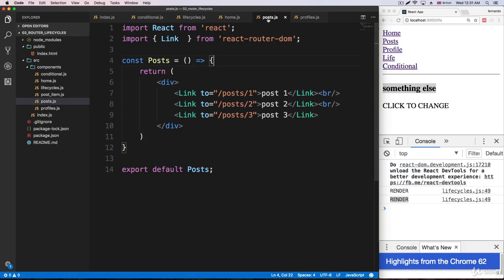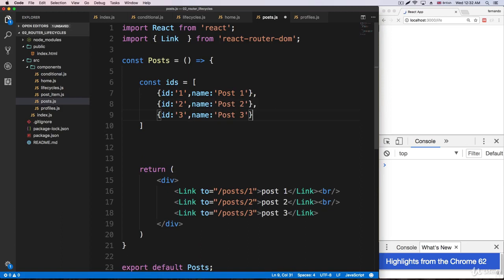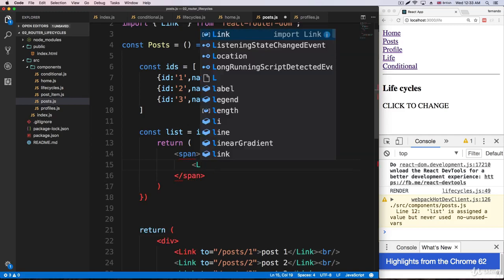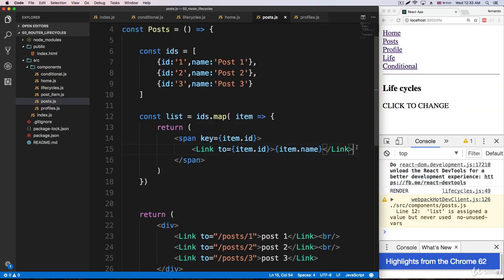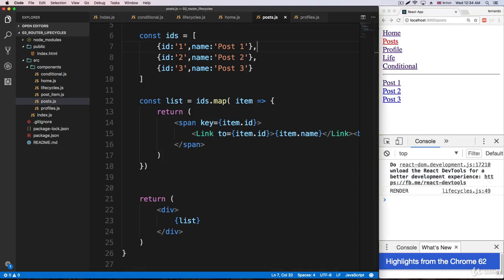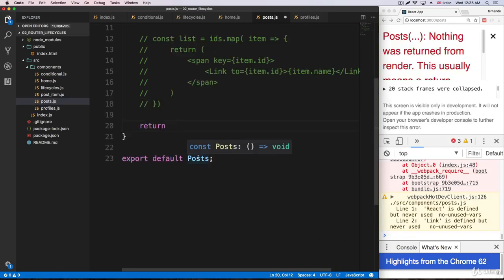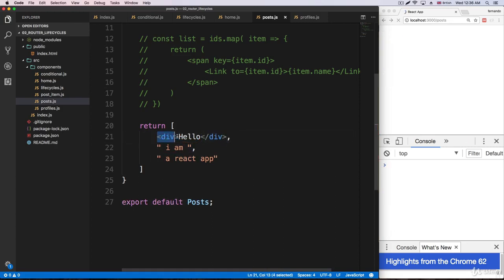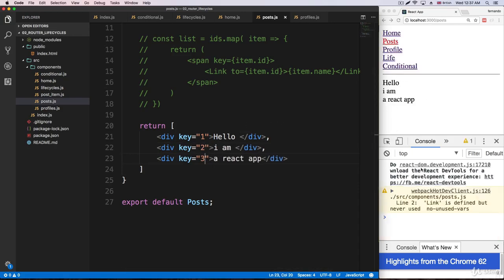3 11 Returning arrays